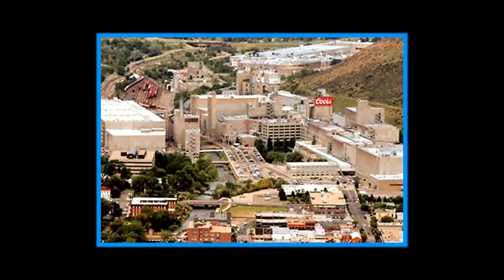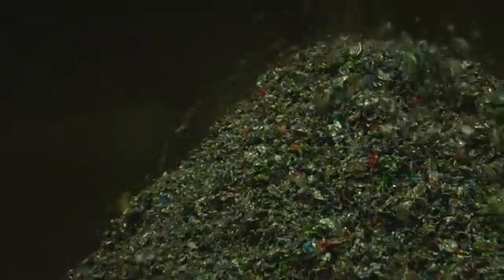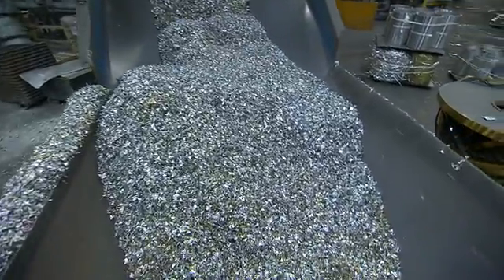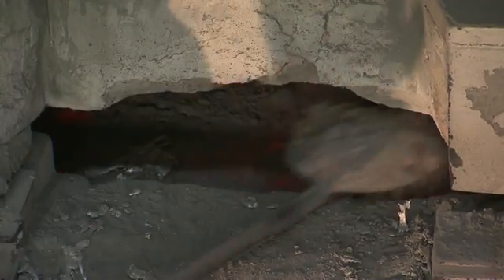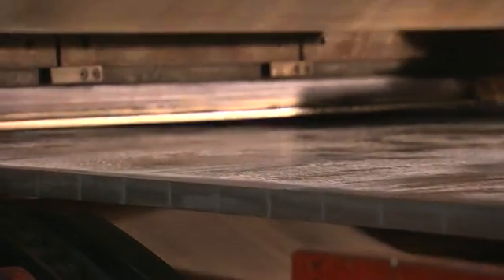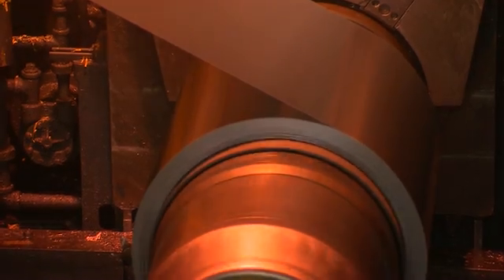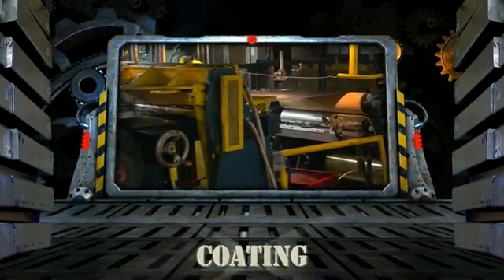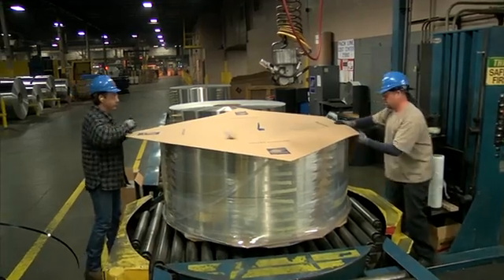Golden Aluminum Plant Tour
A video tour of Golden Aluminum's unique aluminum casting and rolling mill, featuring our state of the art continuous block caster, just in time production process with on the fly alloy changes and highly recycled aluminum alloys from used beverage cans.